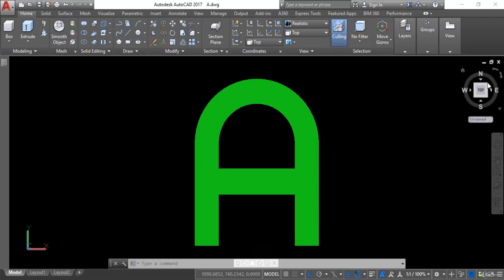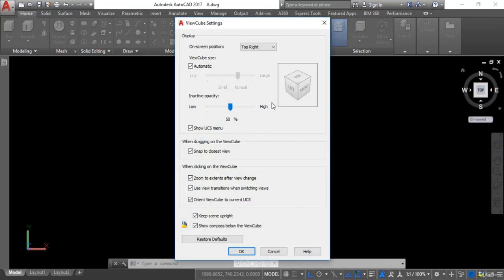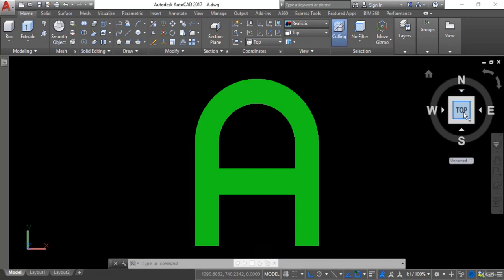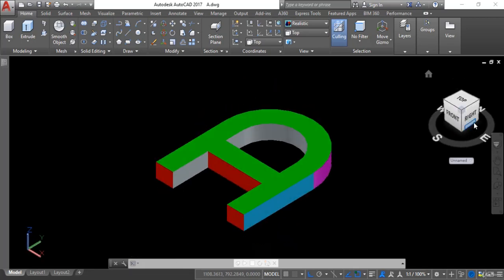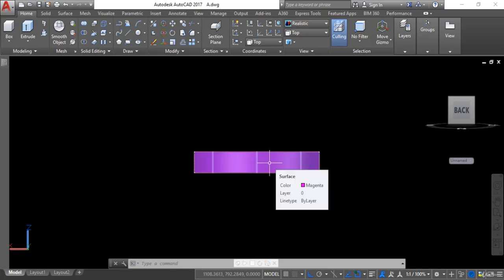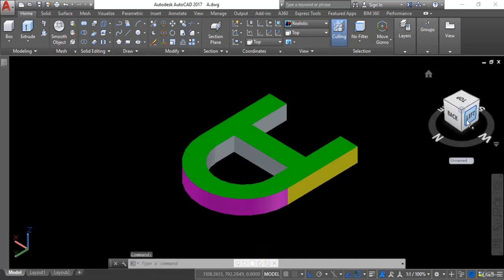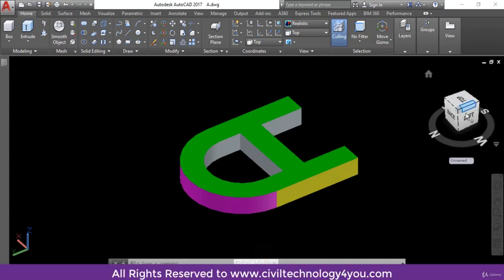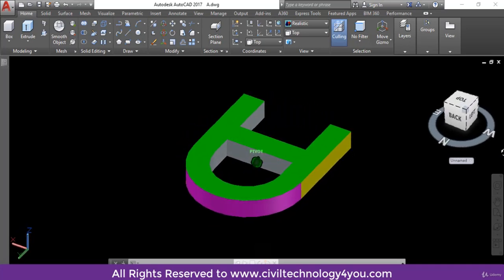AUTODESK AUTOCAD CIVIL ENGINEERING SOFTWARE 92. View Cube